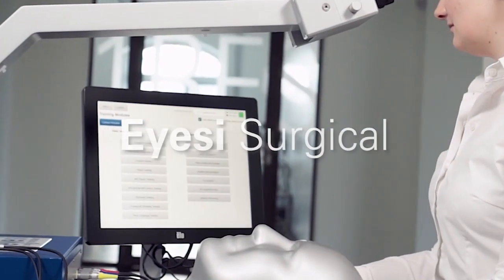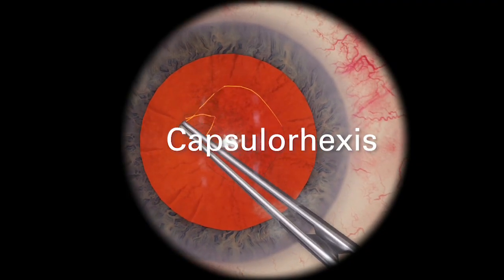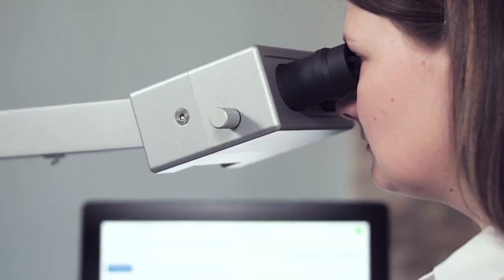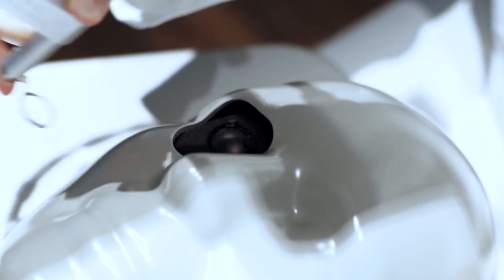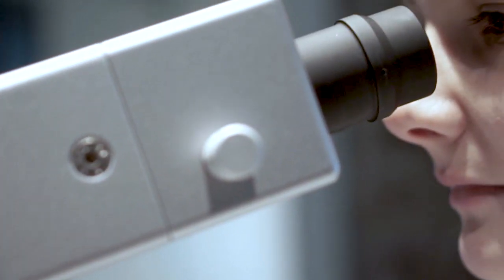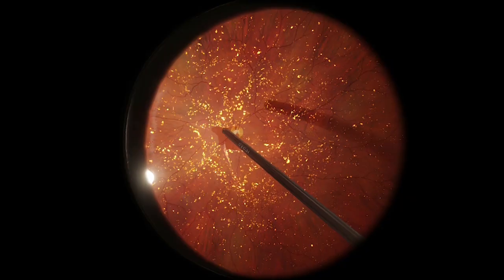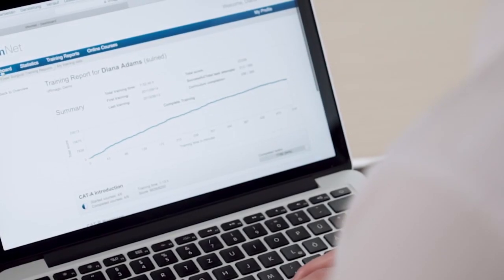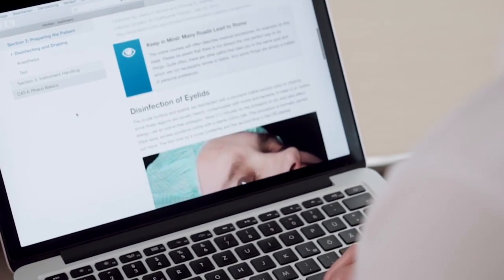Eyesi® Surgical Simulator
Eyesi® Surgical is a high-end virtual reality simulator for intraocular surgery training. The Eyesi® platform can be equipped with interfaces for vitreoretinal and/or cataract surgery. Software modules provide the actual training content. Available modules include basic skills training, training of surgical procedures and complications management.